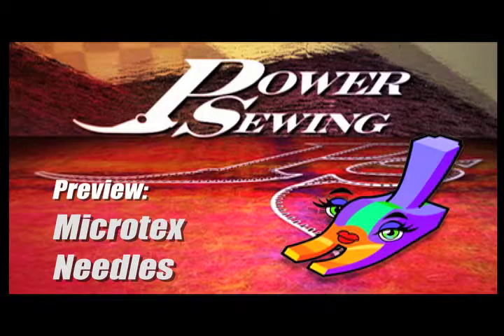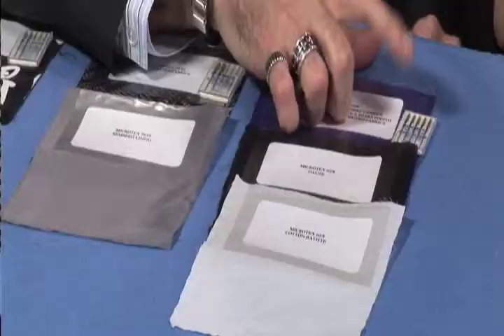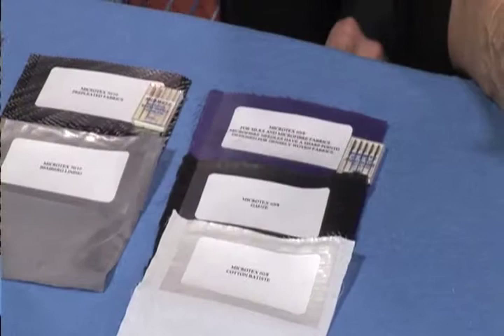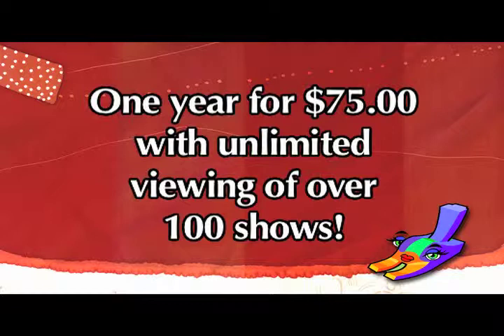Power Sewing WebTV Preview Episode 4: Needle Know-How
Sandra and Ron unravel the mysteries of which needle for which fabric and tell you how often you should change your needle.